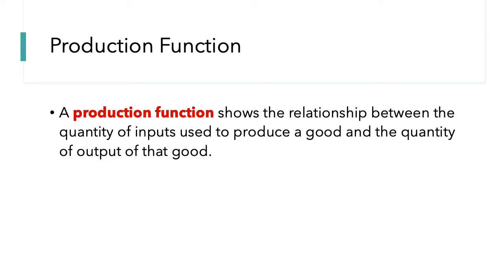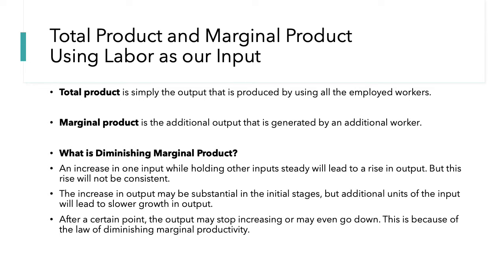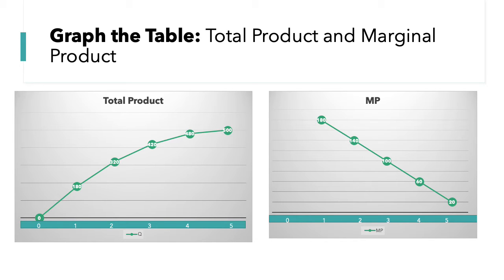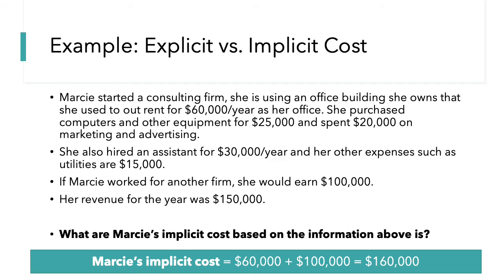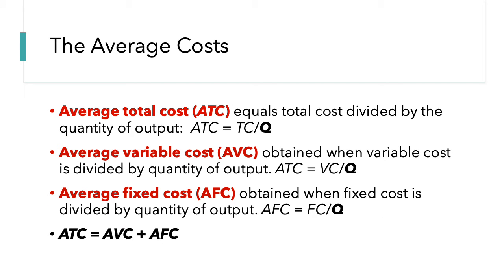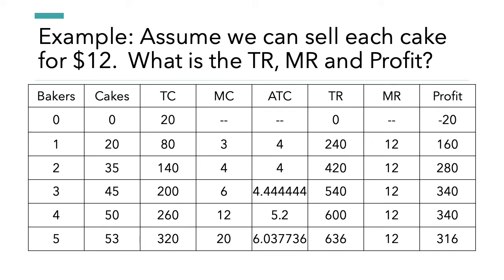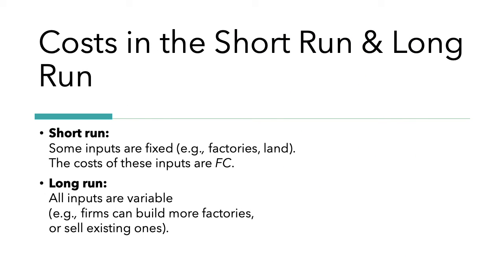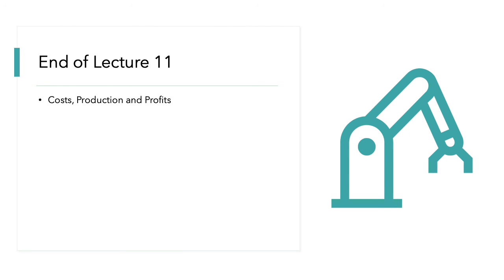Econ 1050 Lecture 11 Production, Cost and Profit